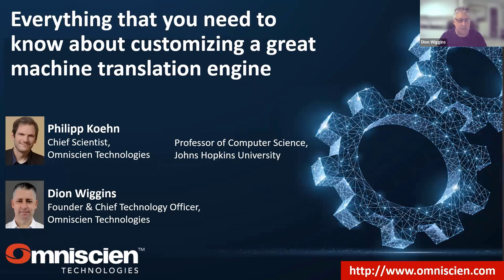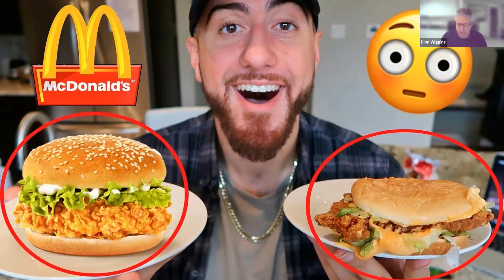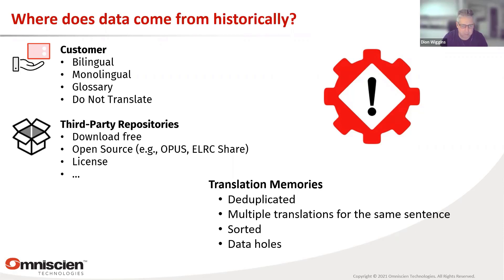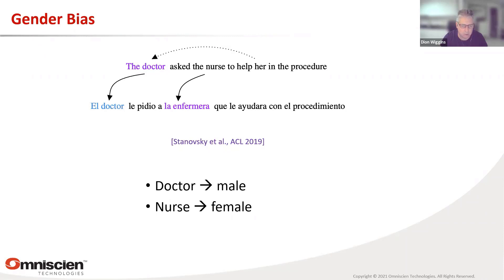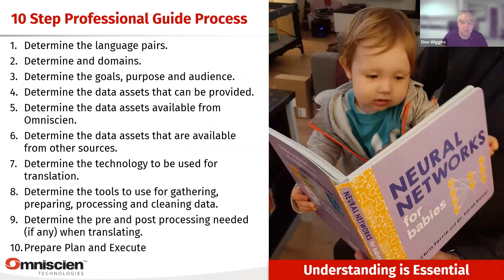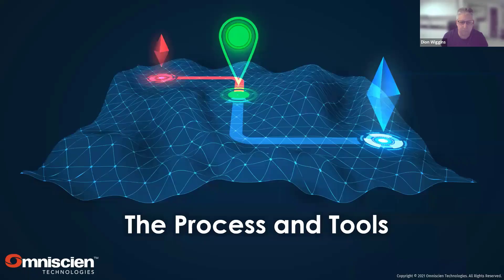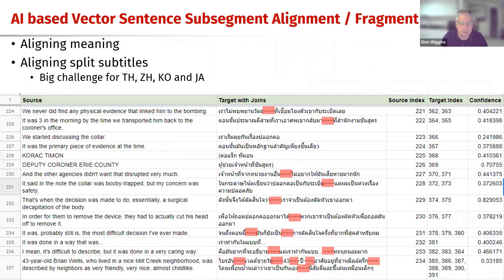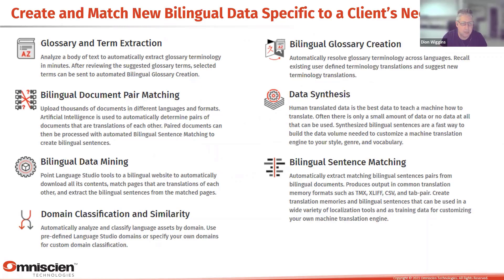Everything that you need to know about customizing a great machine translation engine.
Anyone can create a custom MT engine by simply uploading data and training. However, much like in a kitchen, just throwing ingredients in a pot does not make a great meal. A good recipe, a skilled chief, and the right tools will give a much better result. Similarly, a great translation engine that consistently delivers substantially higher quality translations that generic machine translation engines such as Google, requires expertise and experience.

Did you know that the latest MT engines are built on more than 1 billion bilingual sentences? We will go step-by-step through the process of how the latest document context technologies are used in the MT engine creation process. We will show how much effort that you need to put in and how data is created on such a large scale.

Join Omniscien's Chief Scientist, Professor Philipp Koehn, a leading researcher in the field of AI and MT, along with Dion Wiggins, Omniscien’s CTO, for an hour of information sharing and insights.

This is Part 2 of a 2 part series. Part 1 is titled "Advances in Artificial Intelligence and Machine Translation: 2022 and Beyond" and was presented on Wednesday 17 November 2021.